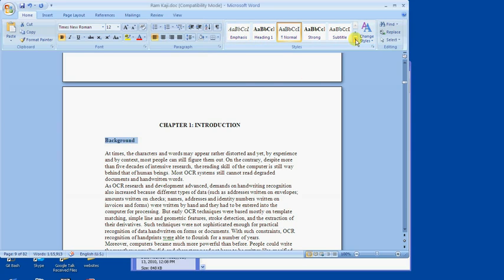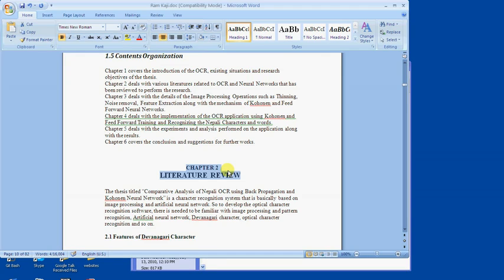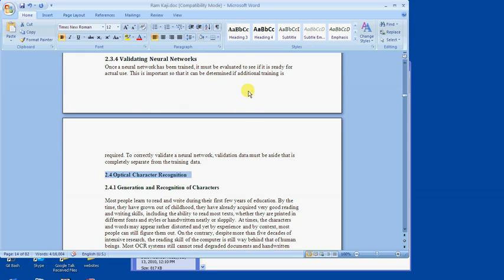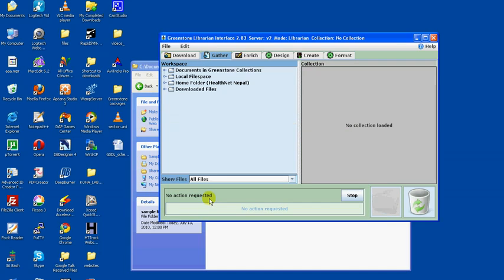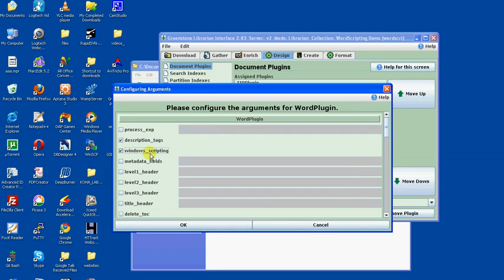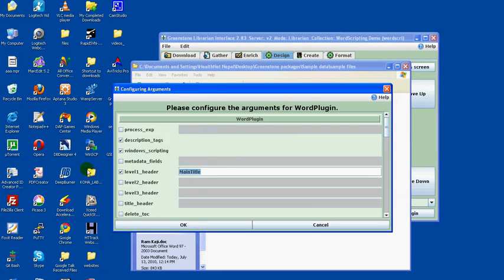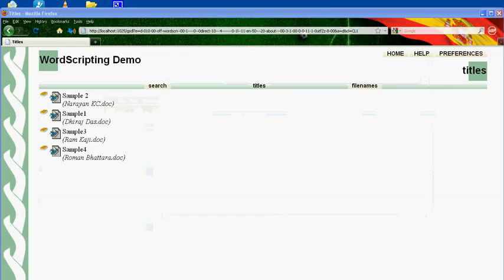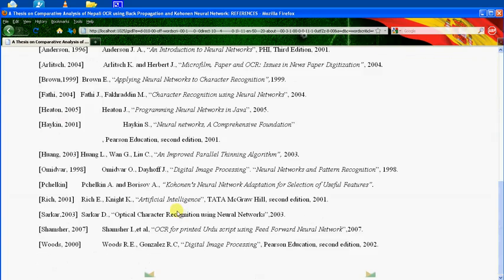Window Scripting in Greenstone